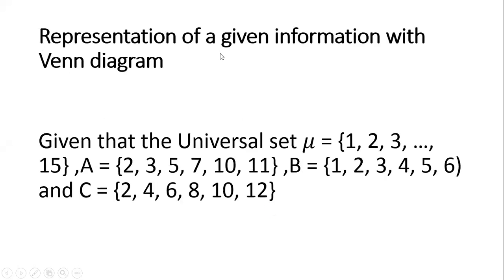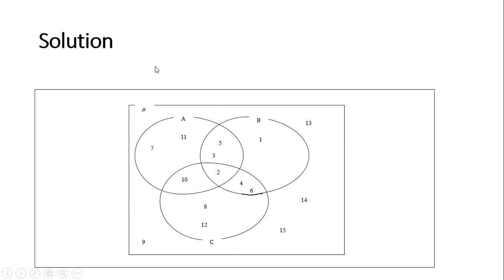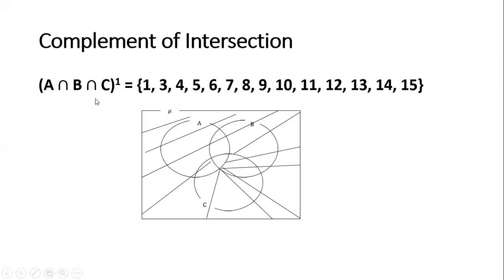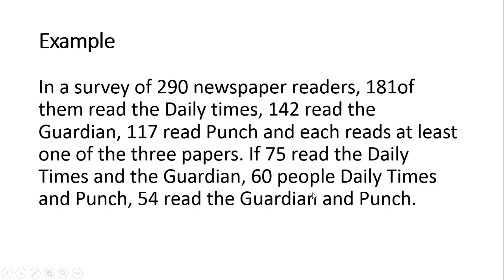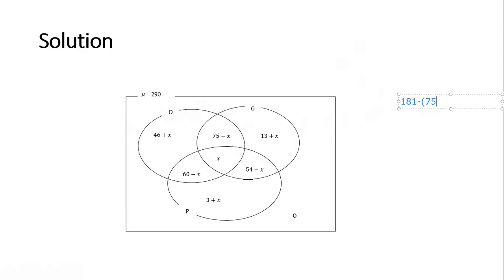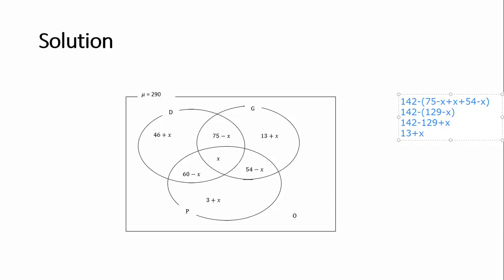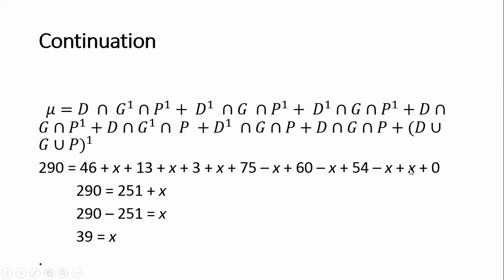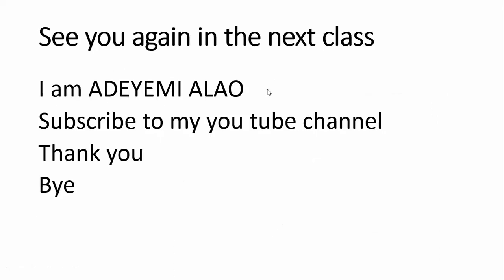VENN DIAGRAM INVOLVING 3 SETS